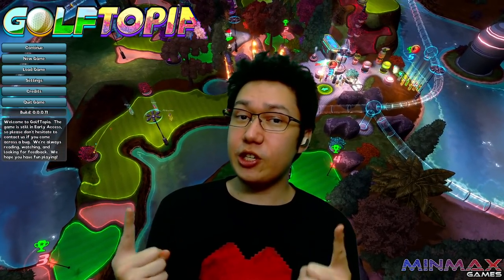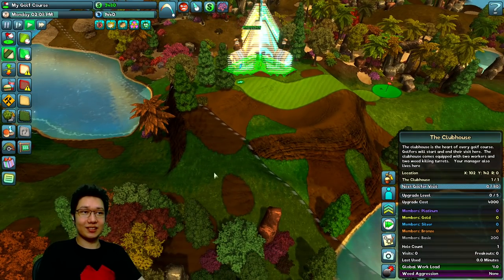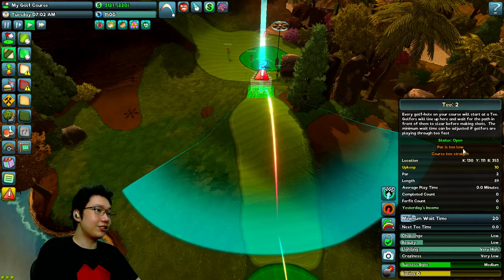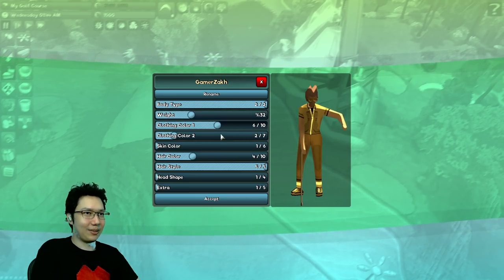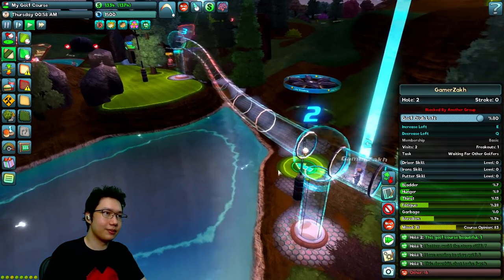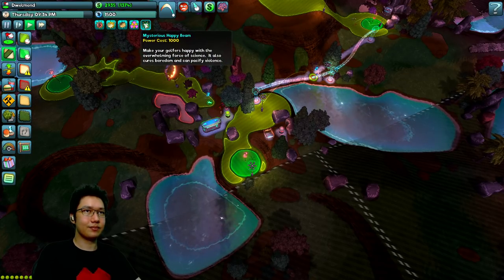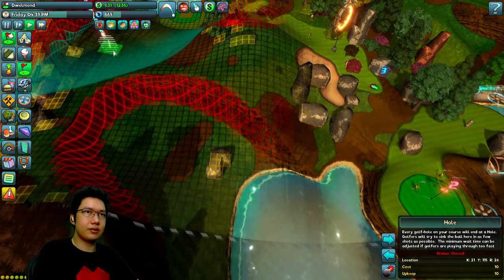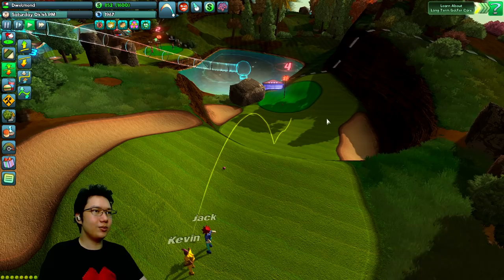SimGolf Remake? ► GolfTopia! - Golf Management Tycoon Sim Gameplay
GolfTopia is a golf management tycoon game that's inspired by the old SimGolf! That means there's a lot to live up to and gameplay seems to be solid but it's unclear if they can pack enough personality in to match the old Sim games. Let's play some GolfTopia and see if it's good. What do you think of it so far?

Neither a let's play nor a review. GamerEncounters is a first impressions format of video game coverage. These are new games that I have spent fewer than 2-3 hours playing and can be of titles that have fully released or are still in early access/Alpha/Beta. Watch the whole playlist here